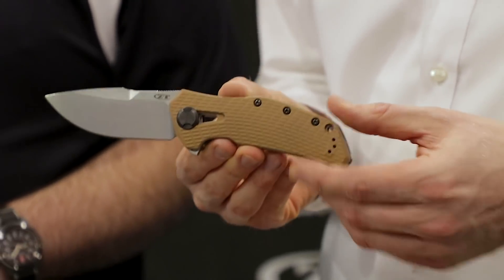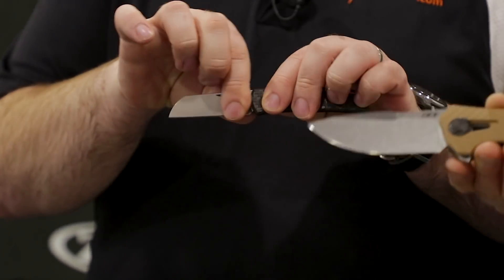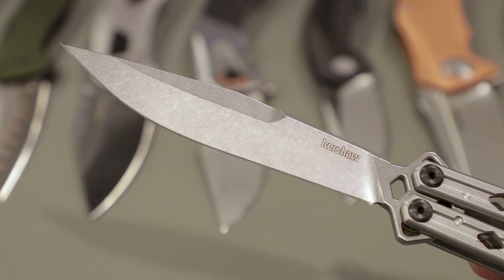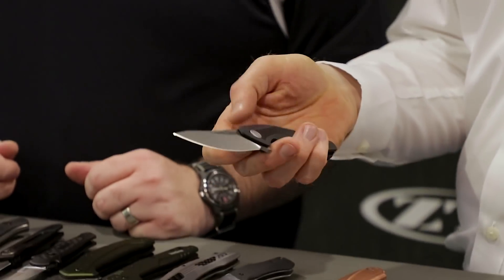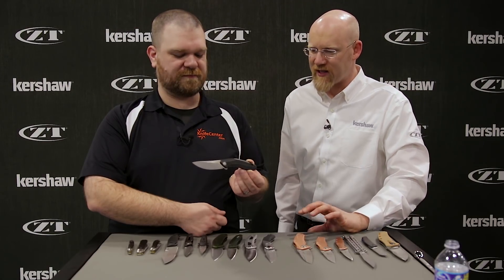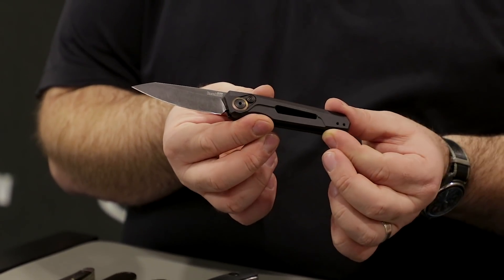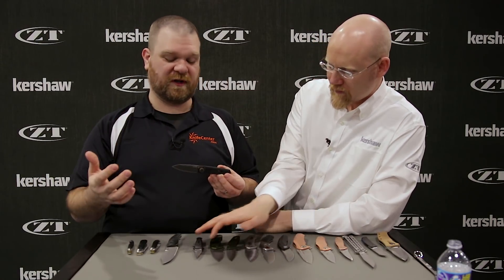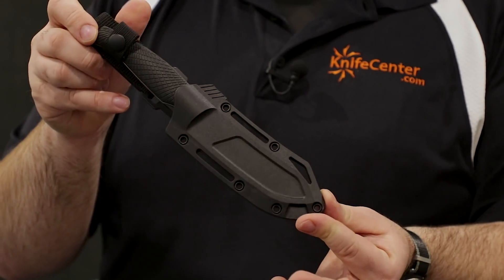New Kershaw and Zero Tolerance Knives at SHOT Show 2020 - KnifeCenter Coverage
Kershaw/Zero Tolerance

Zero Tolerance Knives get back to their Overbuilt and American Made roots with the new 0308, while Kershaw turns up with a lot of expansion to their lines. We’re digging those new copper handles, and David gives his opinion on their new butterfly knife and fixed blade.